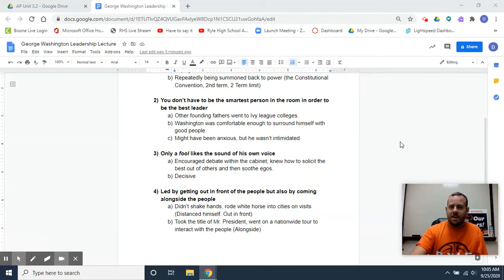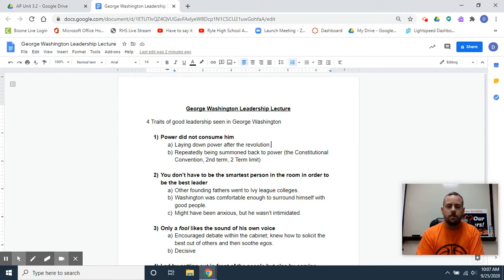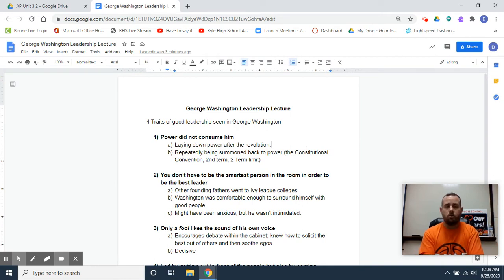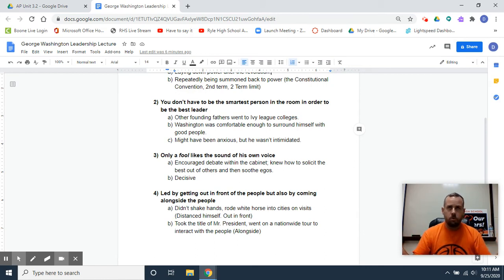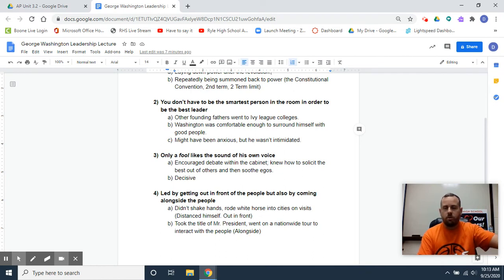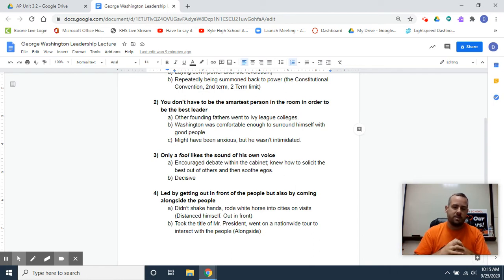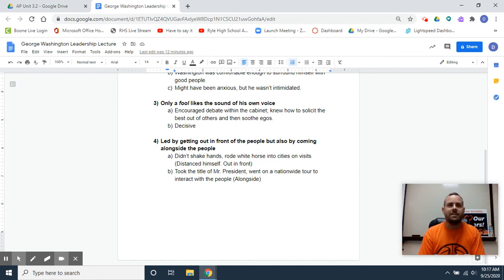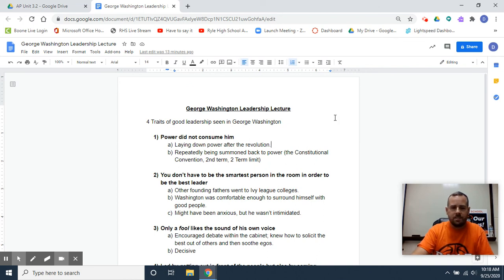George Washington Leadership Lecture